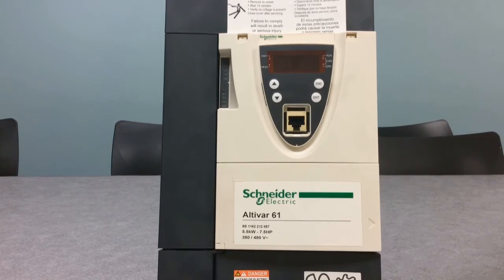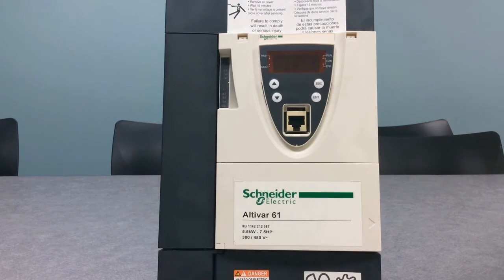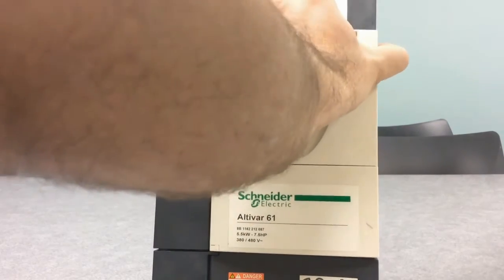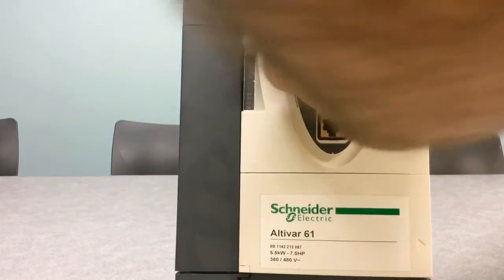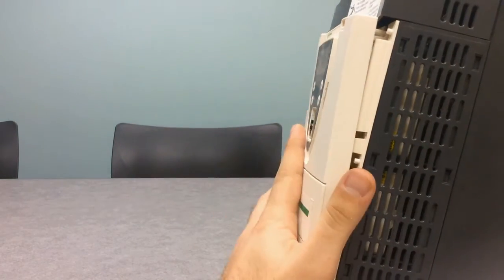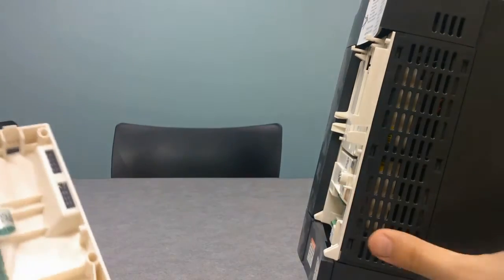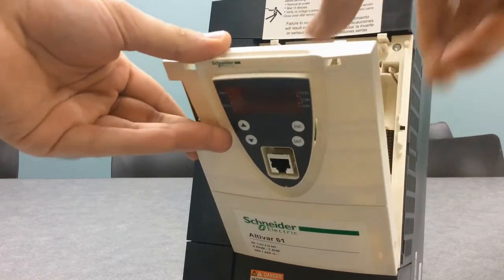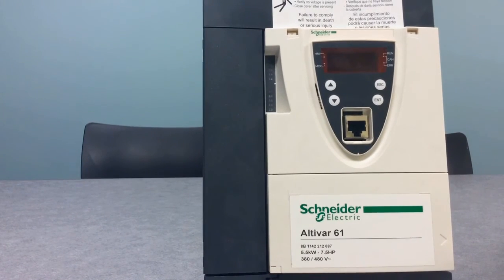Removing the Front Cover from an ATV61 and ATV71 Drive | Schneider Electric Support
Tutorial to remove and reinstall the front main cover on the Altivar ATV61 and ATV71 drives.